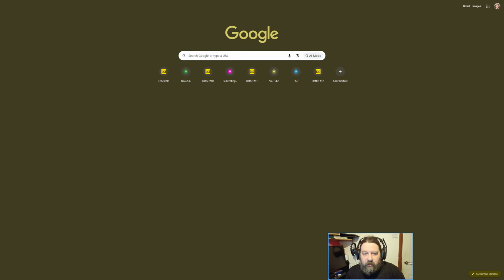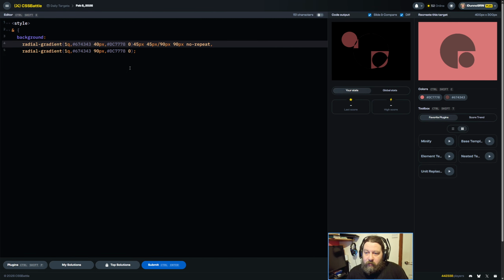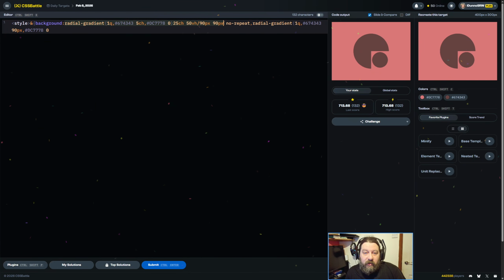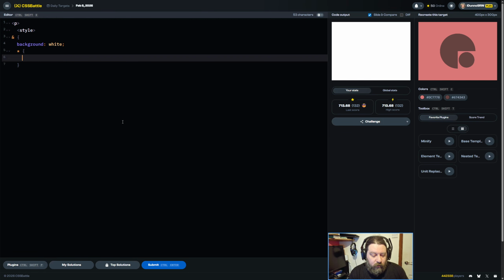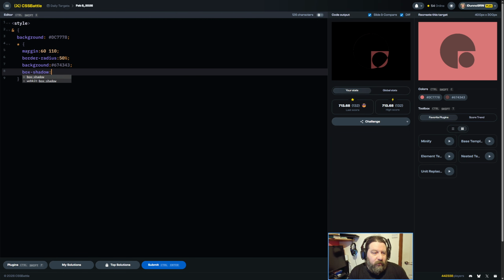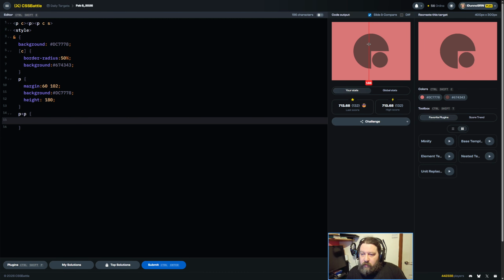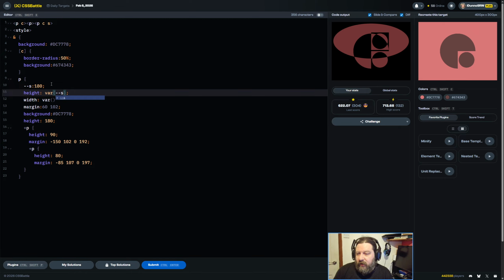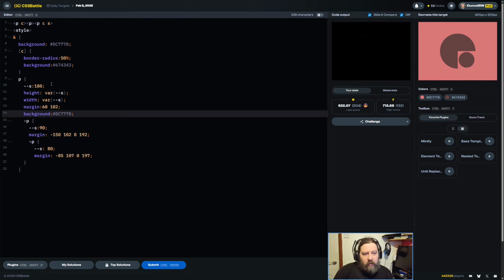CSS Battle 2026-02-08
0:00 Intro and thinking
0:20 Solution 1 - 2 radial-gradients on the body
5:15 Solution 2 - 3 elements (in the end!)
22:04 Bye!